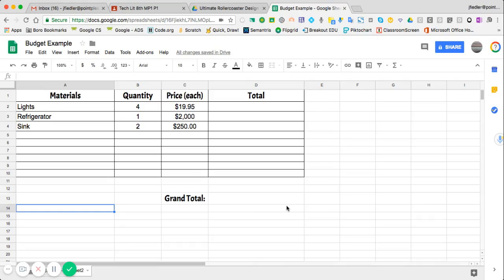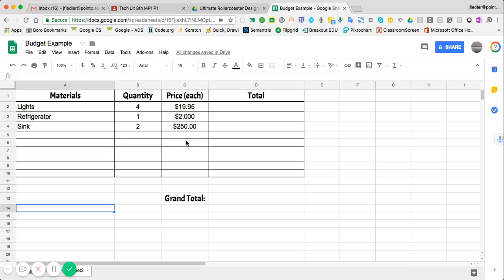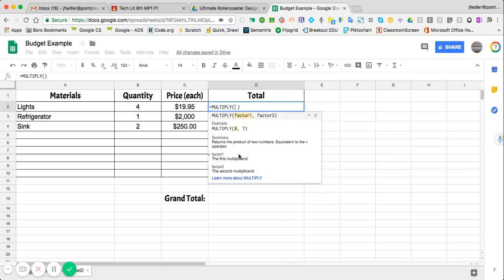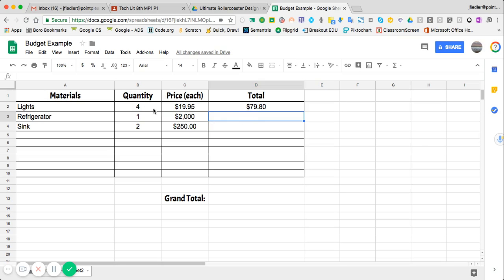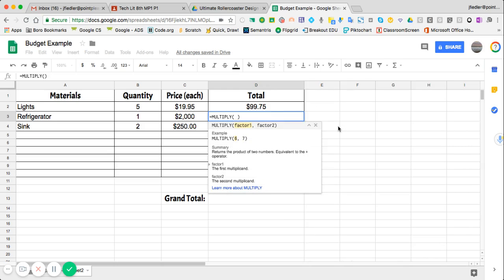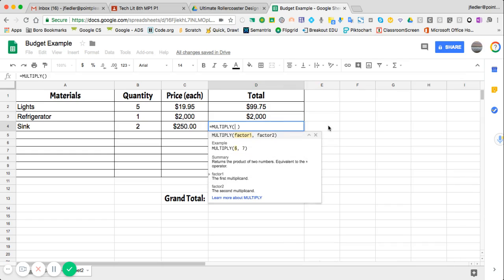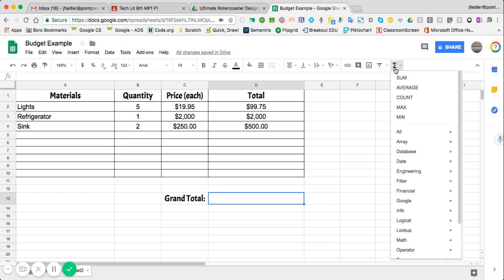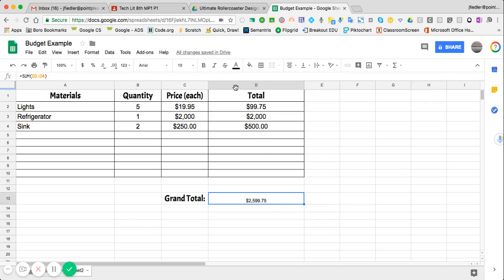Google Sheets - Formulas